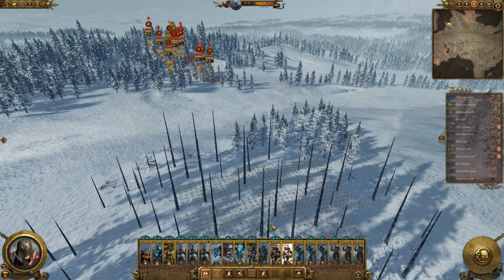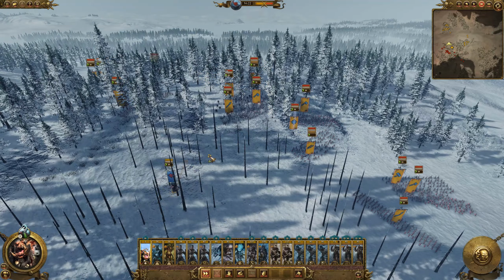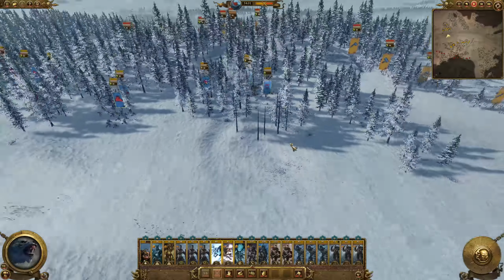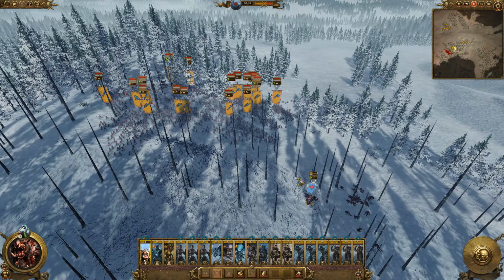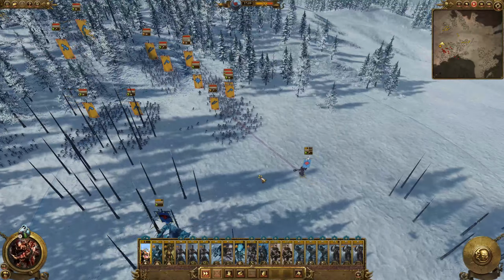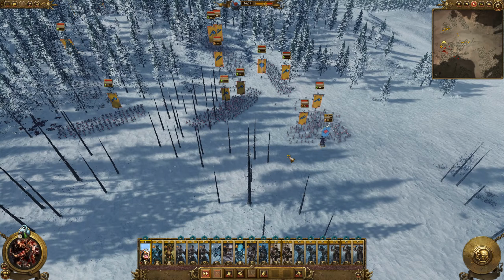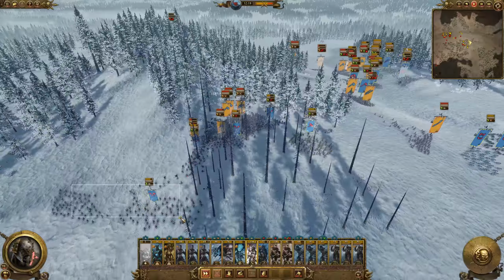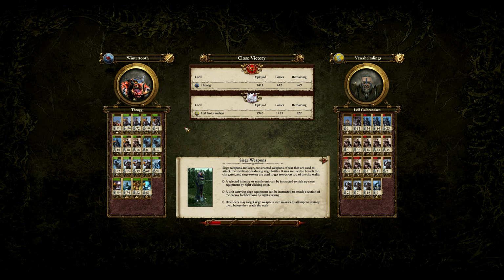Total War Warhammer Battle Strategy Guide with Wintertooth and Throgg! Hard Difficulty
This is a battle strategy guide based off a save game someone posted to the Total War subreddit.  We're playing as Throgg, leader of Wintertooth, and fighting an early campaign battle against another Norscan tribe in a Warhammer 2 Mortal Empires campaign on hard difficulty.

▶ Thumbs up 👍, comments 💬, and video shares are a fantastic way to support my efforts as a content creator; please consider doing so!

● Intel i7 7700K ●●●
● ARCTIC Liquid Freezer 360 ●●●
● ASRock Z270 Gaming K6 ●●●
● G.SKILL TridentZ DDR4 3200MHz 2x8GB ●●●
● Gigabyte AORUS GTX 1080 Ti Xtreme 11GB ●●●
● SSD Samsung 960 EVO Series 1 TB PCIe NVMe ●●●
● Seasonic 850W SSR-850TD ●●●
● Phanteks Enthoo Series ATX Full Tower PH-ES813P_BL ●●●
● Dell Gaming 27" LED Monitor ●●●

▶ Studio Gear
● Shure SM7B Vocal Dynamic Cardioid Microphone ●●●
● Auphonix 6" Pop Filter ●●●
● RODE PSA1 Swivel Mount Boom Arm ●●●
● dbx 286s Preamp Processor ●●●
● Focusrite Scarlett Solo USB Interface ●●●
● Hosa Hss-003 REAN 1/4" TRS Interconnect Cable ●●●
● Hosa XLR-105 XLR3F to XLR3M Interconnect Cable ●●●